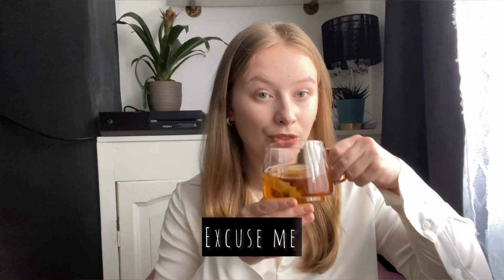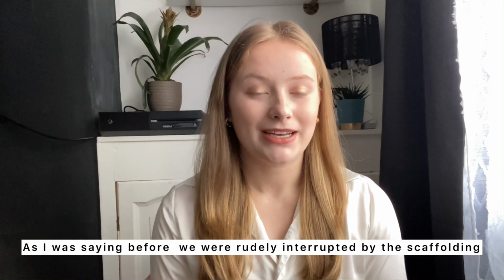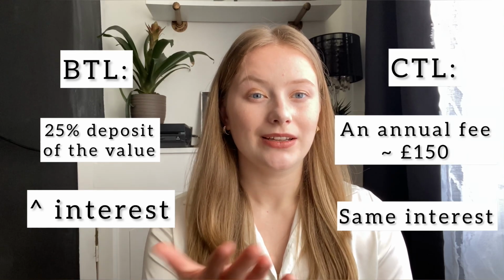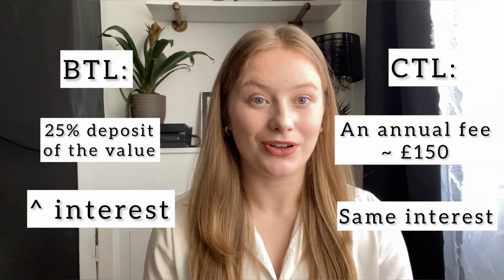Getting on the UK Property Ladder | Storytime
Hello my lovelies! I'm back with another property inspired video but one rather than ranting about my renovation dilemmas, it's about my property investing story and how I got on the UK Property Ladder at the young ripe age of 20!

Property investing is a tried and tested way to financial freedom which is my ultimate goal when it comes to finances but it can be difficult to know how to get on the ladder especially in the UK, so this is an explanation of my story and journey in property that I hope you can take some inspiration from and tips away with you.

On reflection of filming this video, in the future my plan is to buy in a company name for the ax benefits however at this time it wasn't feasible for me to do so.

I would love to hear about your plans to buy your first homes or first investment properties - hopefully I'm not the only one with a stressful story!

contents:
0:00 - intro
2:00 - rant about moving
2:49 - disclaimer
3:10 - I bought my first property in 2019, my background + interrupted by scaffolding
7:17 - April 2019 + details of my first house
11:37 - my second house
16:52 - renovation
18:35 - my dream job
20:07 - my plans for my current house in the future
21:35 - see you next time :)